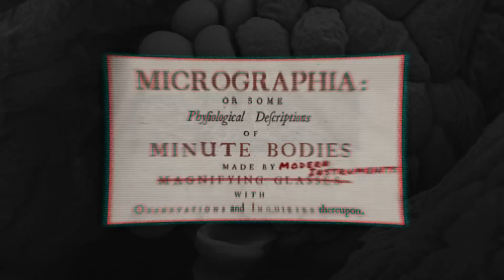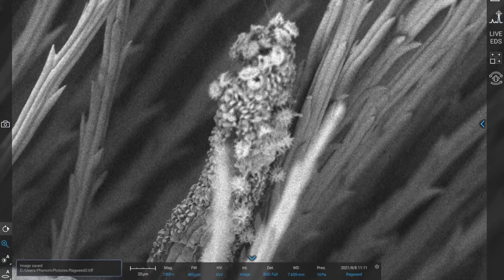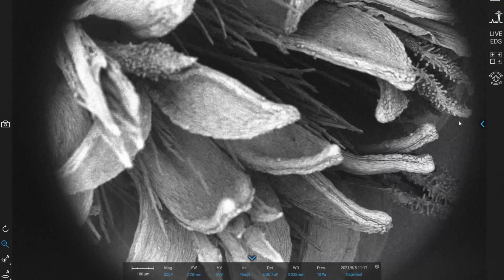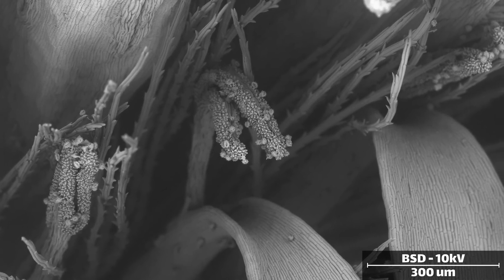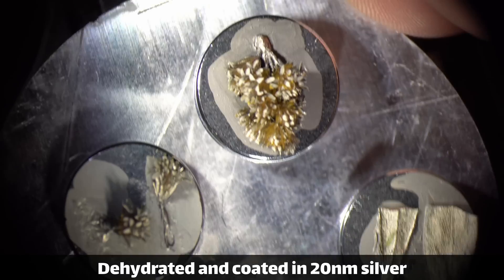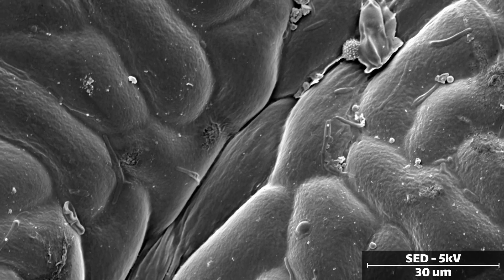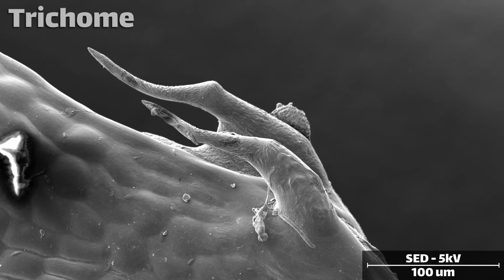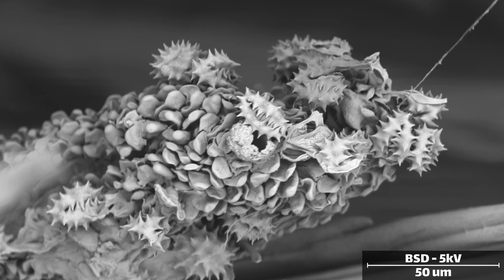Goldenrod inside an Electron Microscope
Goldenrod: harbinger of allergies or misunderstood wildflower?

(This was moved from my old Micrographia channel)

✅ Sources
• Perez, B., Carrettoni, D. M., Lus, B. A., & Apóstolo, N. M. (2019). Morphoanatomy of the inflorescence and flowers of Solidago chilensis (Asteraceae). Brazilian Journal of Botany. doi:10.1007/s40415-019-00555-w
• Evans, W. C., & Evans, D. (2009). Cell differentiation and ergastic cell contents. Trease and Evans’ Pharmacognosy, 551–562. doi:10.1016/b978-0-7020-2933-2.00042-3
• Anderson, Loran C., and Jessica B. Creech. "Comparative leaf anatomy of Solidago and related Asteraceae." _American Journal of Botany_ 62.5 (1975): 486-493.